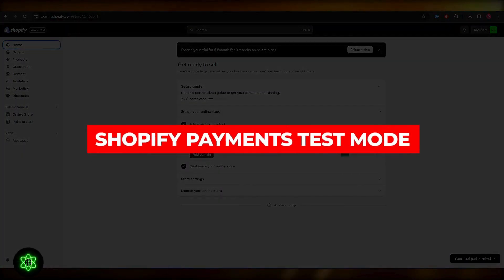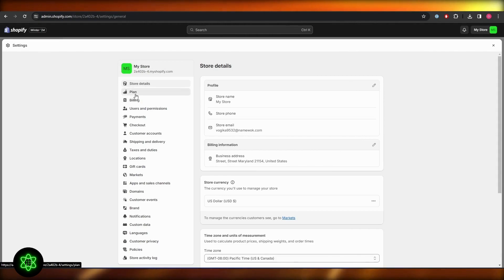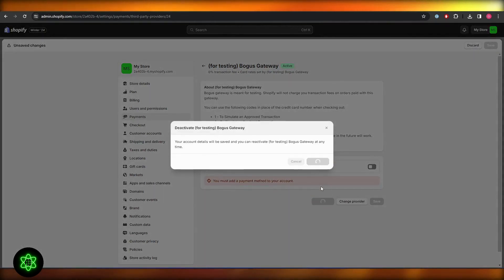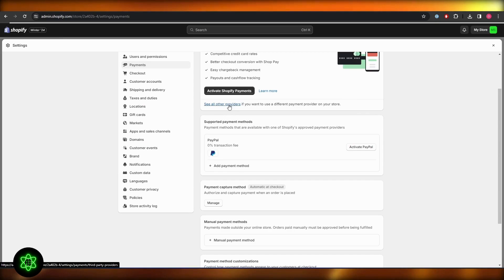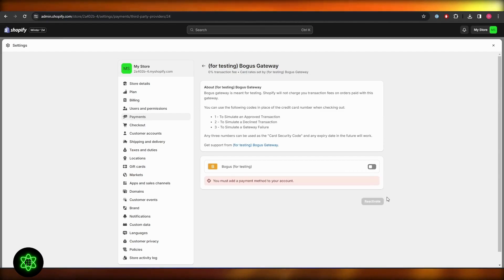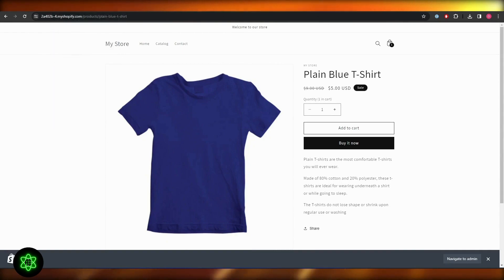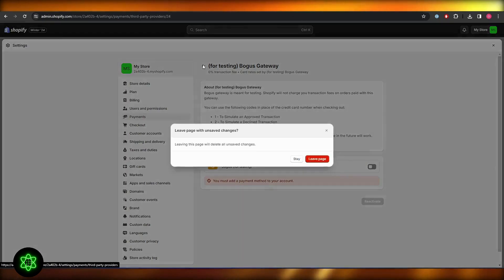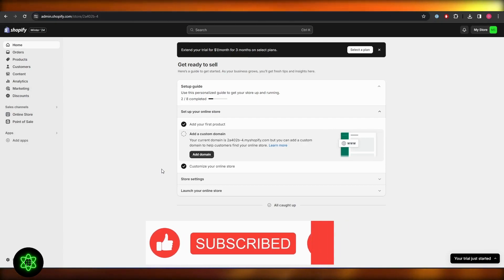Shopify Payments Test Mode: The ULTIMATE Guide for Beginners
Ready to test your Shopify store checkout without real money? Mastering Shopify Payments test mode is crucial for launching smoothly and avoiding embarrassing glitches. This beginner-friendly guide explains it ALL.

Top Rated Shopify Services